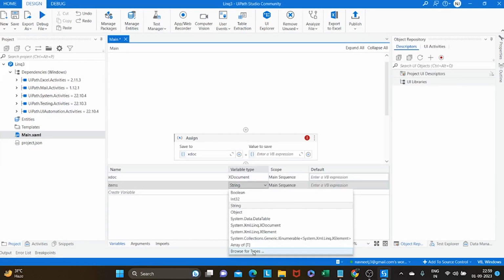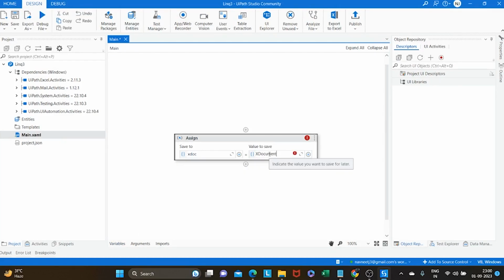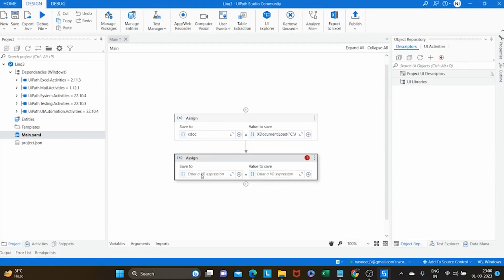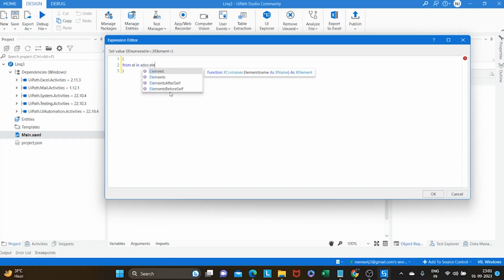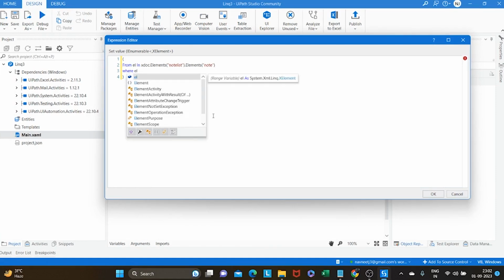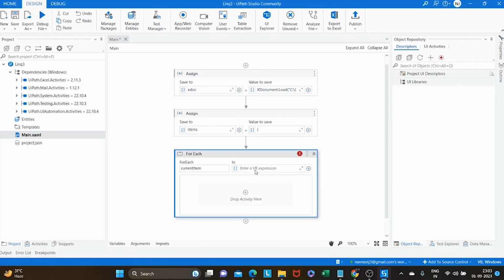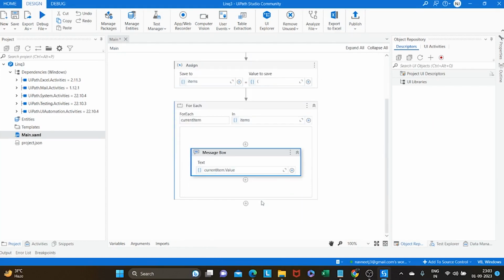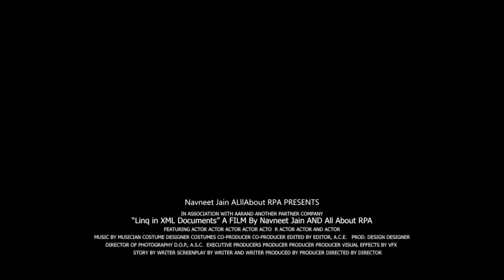Mastering Linq in Uipath: The Simplest Way to Read XML Documents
Mastering XML Data Processing with UiPath: Guide to Using LINQ

Welcome to our comprehensive UiPath tutorial on harnessing the power of LINQ to read XML documents efficiently! In this step-by-step video, we'll take you on a journey through the world of Robotic Process Automation (RPA) and XML data manipulation.

🔥 What You'll Learn:

Understanding the basics of XML and its relevance in UiPath workflows.

Harnessing LINQ (Language Integrated Query) to extract, filter, and transform XML data seamlessly.

Building UiPath automation that reads XML documents with precision.

Real-world examples and practical use cases to reinforce your understanding

Whether you're a UiPath beginner or an experienced RPA developer looking to level up your skills, this video is tailored for you. Join us on this educational journey and empower your automation projects with the mastery of LINQ and XML data processing in UiPath.

robotic process automationuipath tutorial